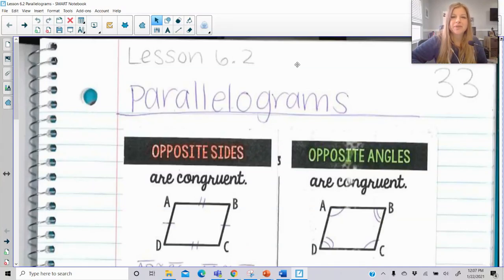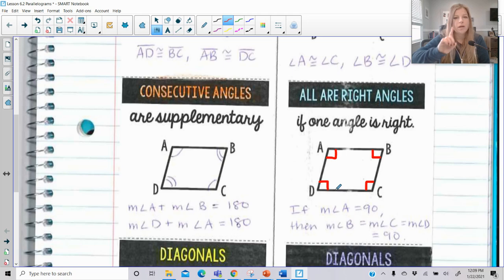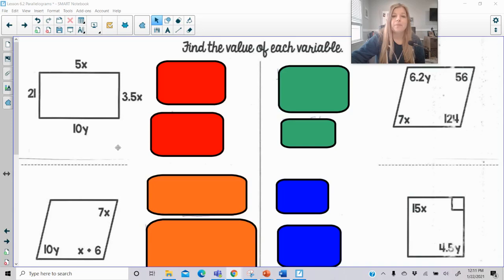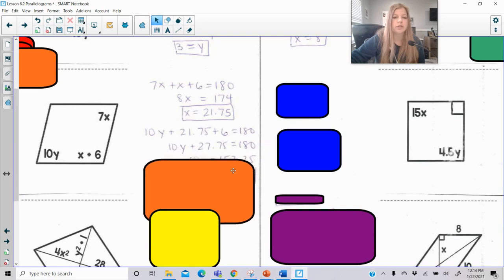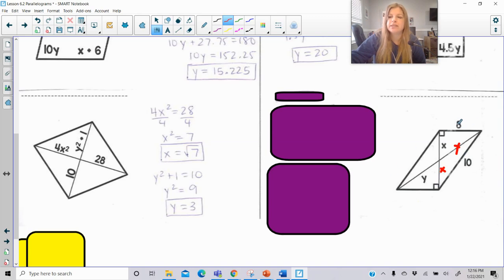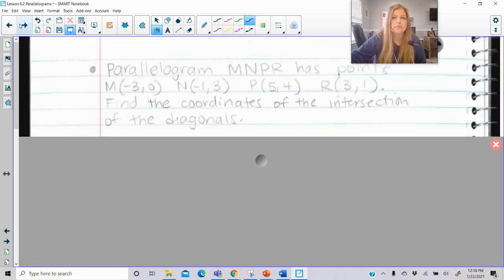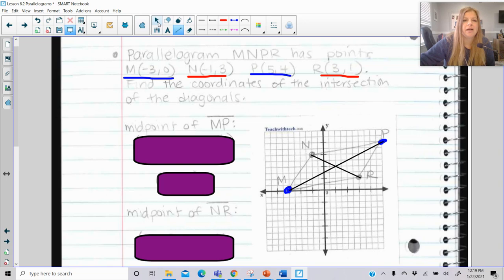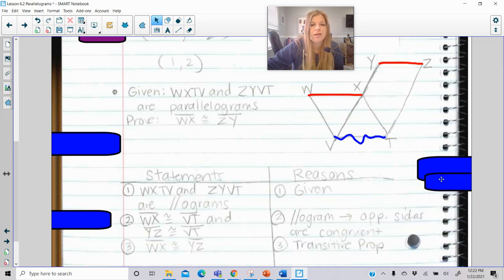Geometry - Parallelograms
Join me as I show you the properties of parallelograms: opposite sides are congruent, opposite angles are congruent, consecutive angles are supplementary, if there is one right angle then the angles are all right, diagonals bisect each other, and diagonals create 2 congruent triangles.  I will also show you algebraic problems, a coordinate plane problem with the intersection of diagonals, and a very quick proof!

Teachers: Want the resource shown in this video?

Quizlet: @yakubovmath
Teachers Pay Teachers: @iteachalgebra